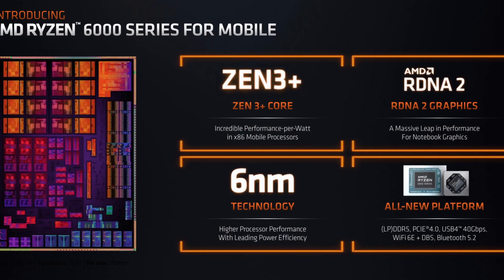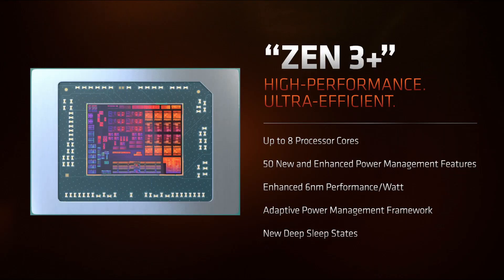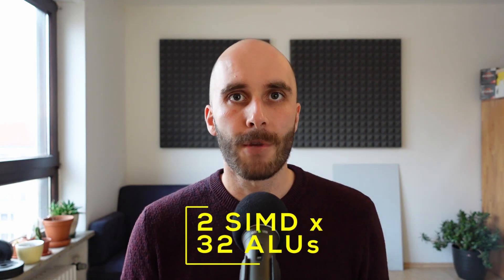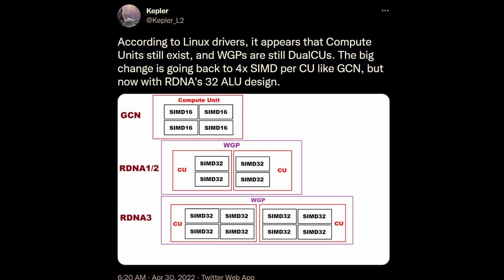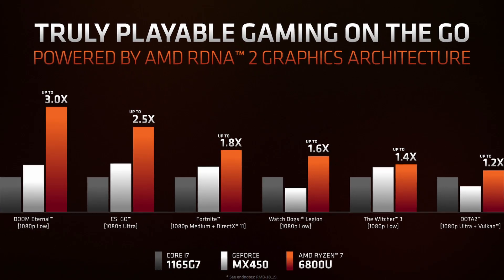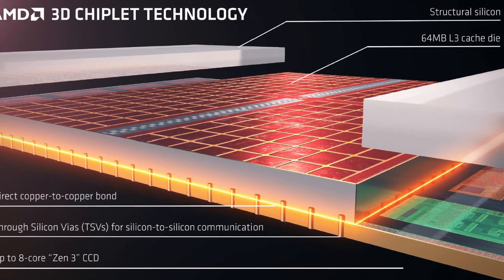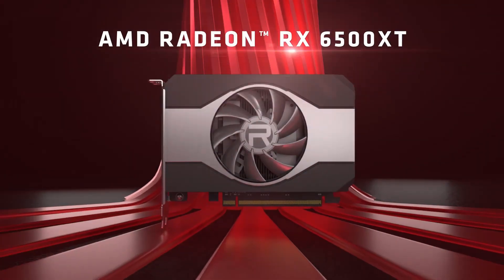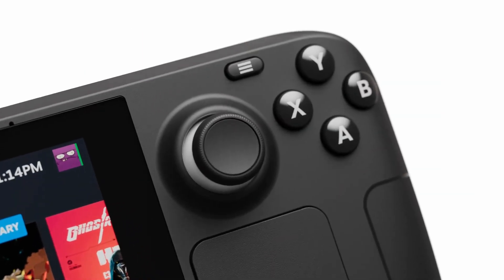AMD's Next-Gen PHOENIX Gaming APU (Ryzen 7000)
New leaks & rumors about AMD's next-gen Phoenix gaming APU have surfaced over the past weeks. In this video I will discuss what we currently know about the potential future AMD Ryzen 7000 APU, which is said to combine Zen 4 CPU cores with RDNA3 graphics.

0:00 Intro
0:30 Rumors & Leaks
1:38 ZEN 4 & RDNA3
2:35 RDNA3 GPU Layout
5:41 Memory Bandwidth
7:45 PCIe 5.0 & FP8 Socket
8:36 Performance & Final Thoughts